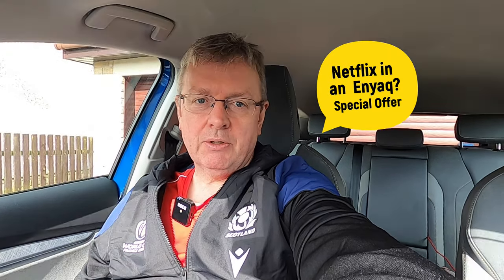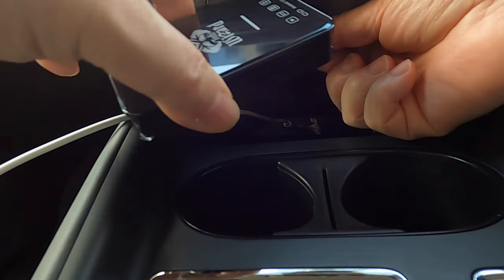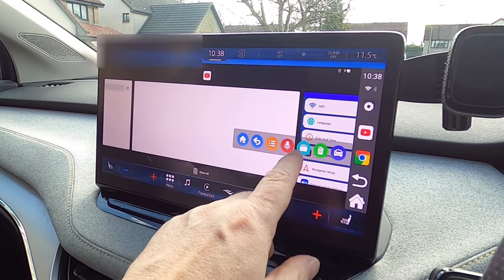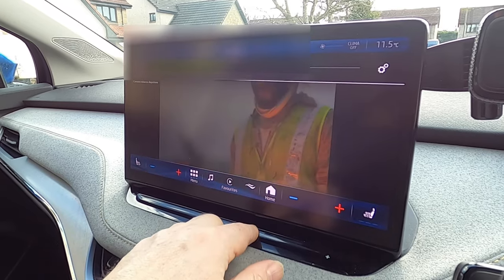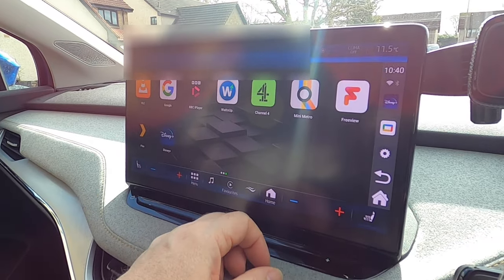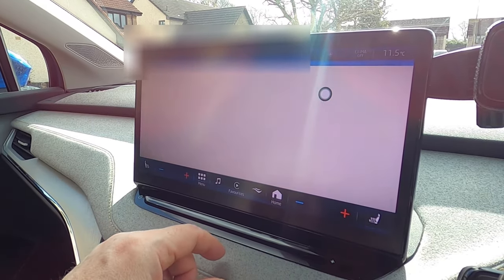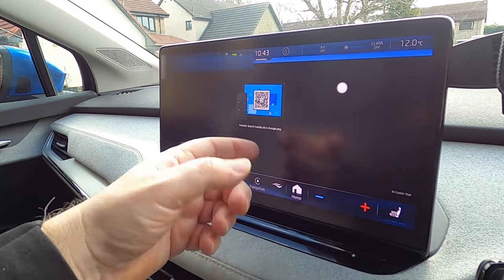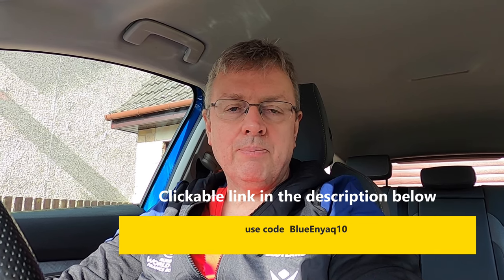Tech Wizard 13.0MMB box: the ultimate car play upgrade?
In this video, I check out the TECH WIZARD ANDROID 13 PRO MULTIMEDIA AI BOX Adapter. This allows tou to watch media on your car screen - YouTube, iPlayer, Netflix, Amazon Prime, DIsney plus etc

You can buy this CarPlay dongle for £179.99 from Tech Wizard using this

The  Android 13.0 version is a significant improvement over previous versions, featuring a Qualcomm Snapdragon 660 CPU, 8GB of RAM, and 128GB of storage. It runs on Android 13 and offers a better interface with smoother performance  than older versions. It supports both CarPlay and Android Auto seamlessly, with improved resolution and faster navigation. The adapter now includes crd slots for memory storage and a sim card so you don't have to use your mobile phone hot spot.